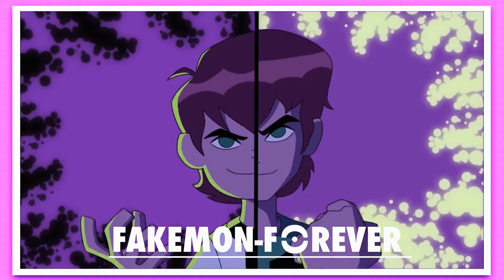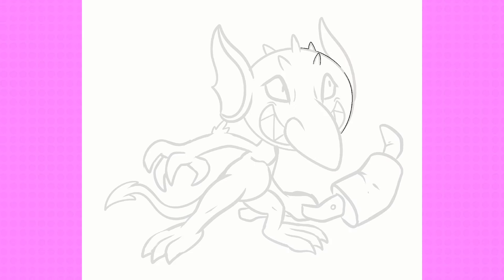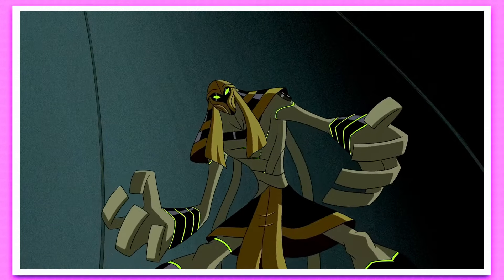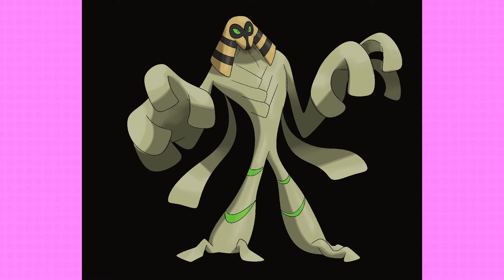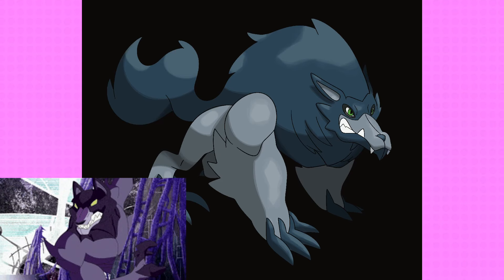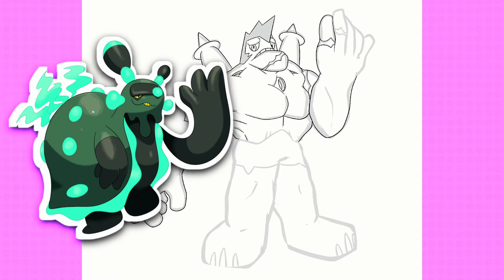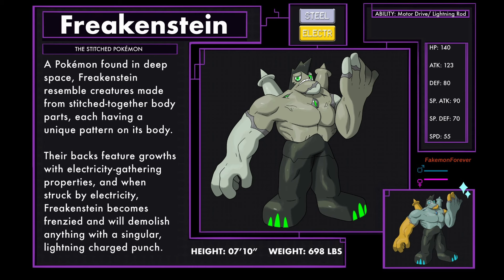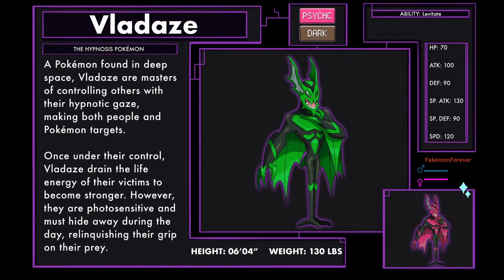Turning BEN 10 Aliens Into Pokemon! HORROR EDITION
Turning the Horror Ben 10 Aliens into Pokemon! All art done on Procreate.
BLEH!

Chapters
00:00 Ben 10 Horror Pokemon!
00:48 Jury-Rigg Pokemon
03:00 Snare-Oh Pokemon
05:06 Blitzwolfer
07:06 Frankenstrike
09:12 Whampire
11:02 The end BLEH

Both Free to use under riots policies

Various Ben 10 Media